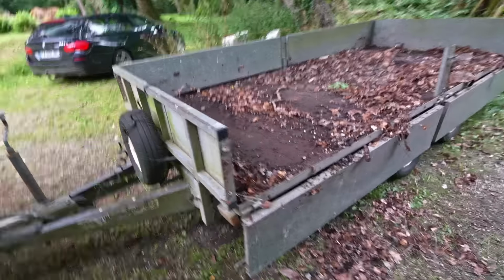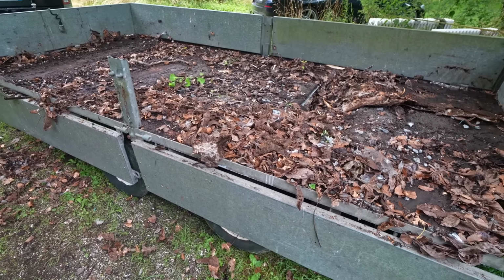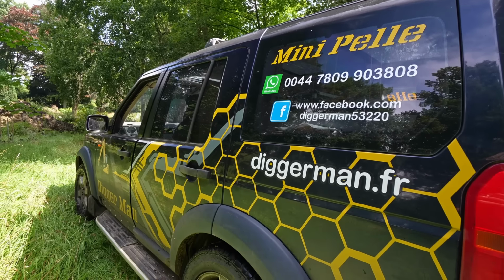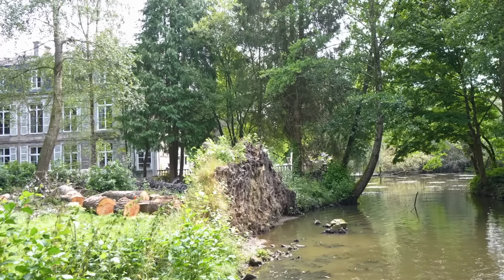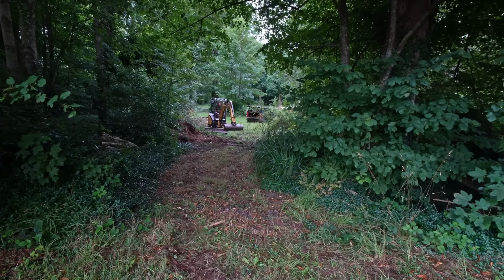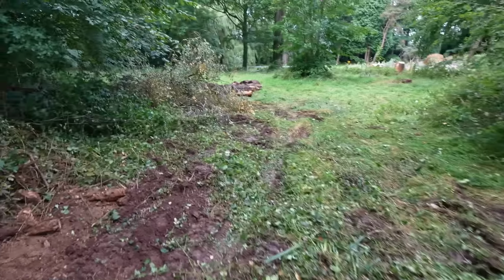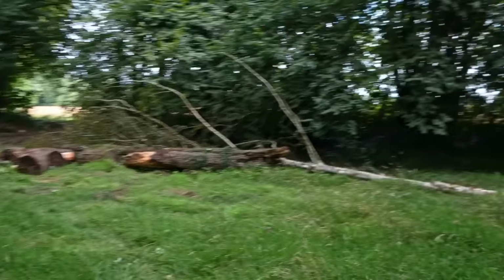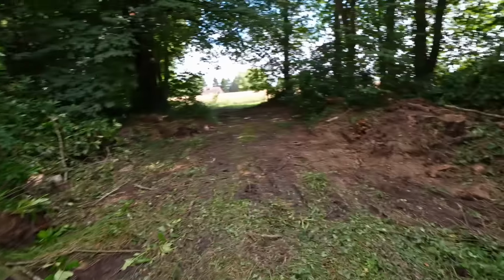Heavy Machinery Rolls In For The Tough Jobs - Chateau Life 🏰 EP 382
Heavy machinery is at the Chateau making light work of some hard jobs...

If you are in the area and need someone for groundwork, septic tanks or digger hire you can find Chris and Colin here:

📩MAILING ADDRESS🏰
Chateau du Bailleul
Le Bailleul
Herce, Pays de la Loire
53120 FRANCE